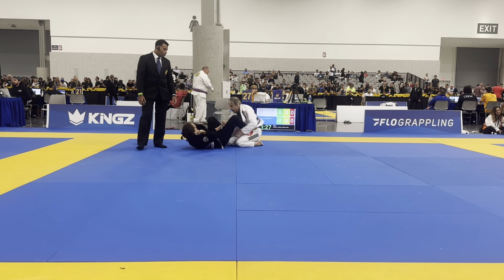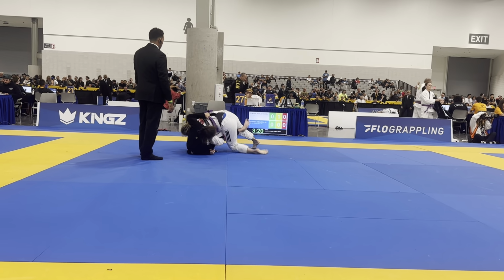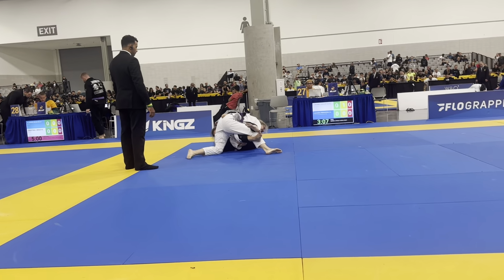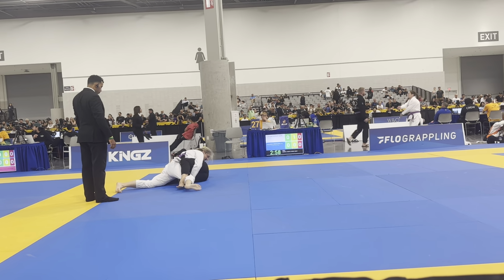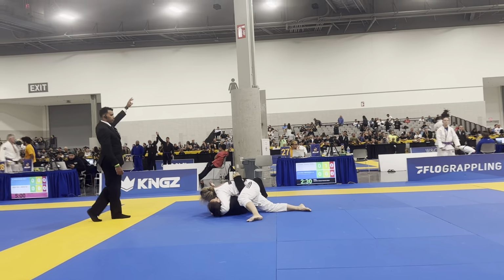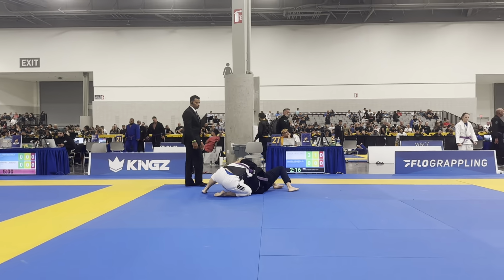Amanda Jimenez August 31, 2024 loss by arm bar